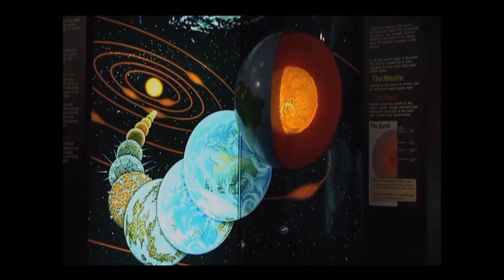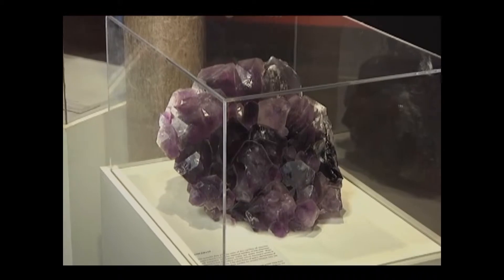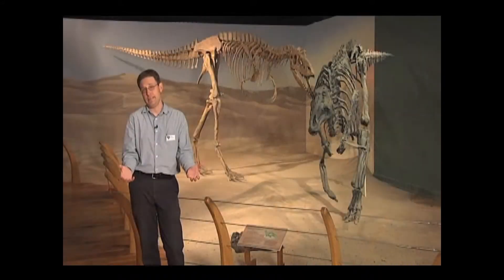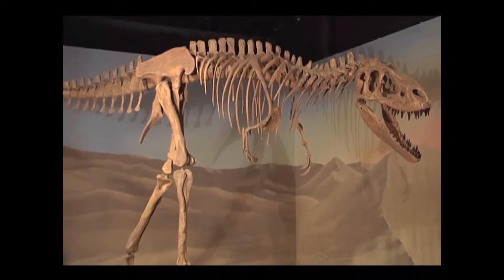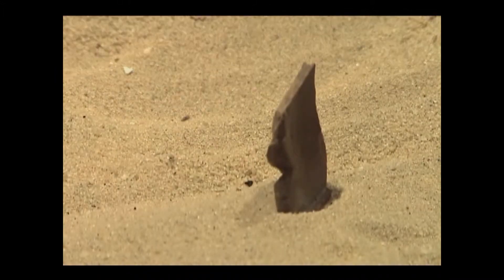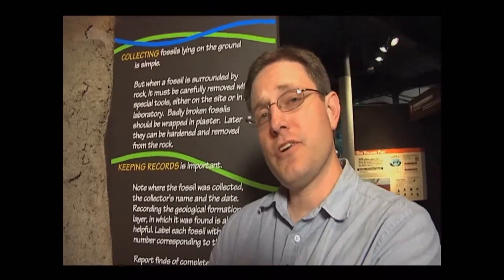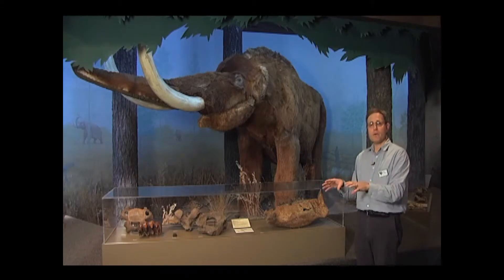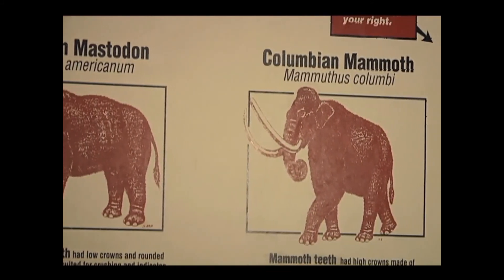SC State Museum Natural History Tour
Take a tour of the SC State Museum's natural history exhibits with curator Dave Cicimurri as your guide!